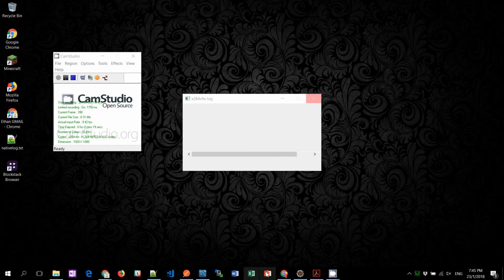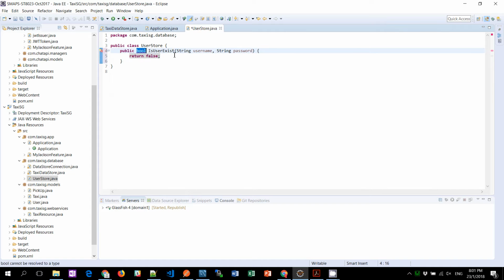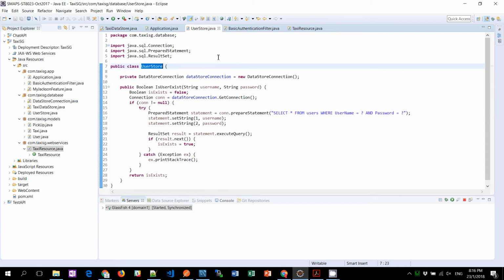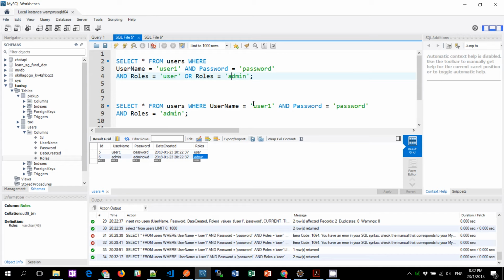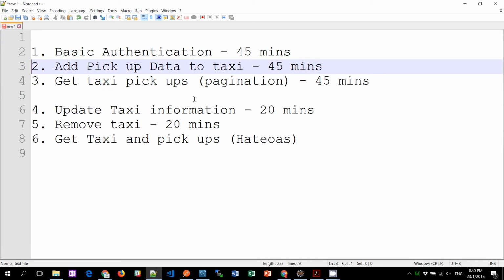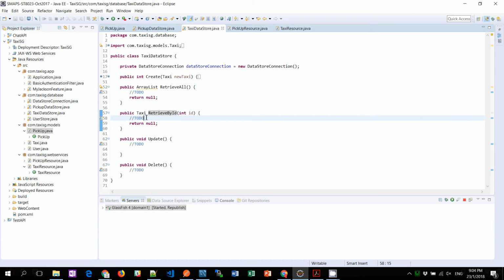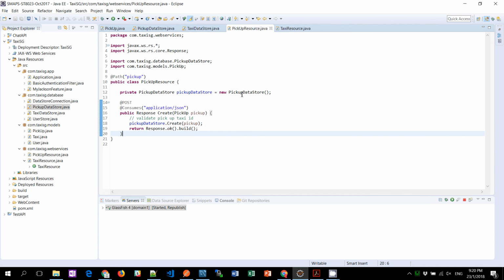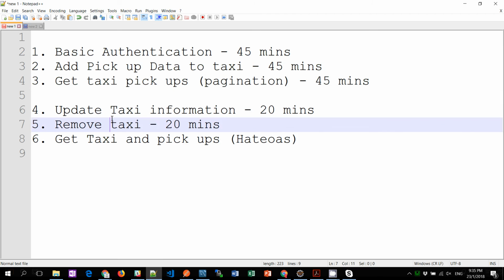Java REST API - Basic Authentication and Paging SQL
Here we will add a basic authentication with a users table with roles to authenticate some methods to add or update taxi. We will also implement a method to add pick up data for a taxi and get paged records of the pick up data from a particular taxi